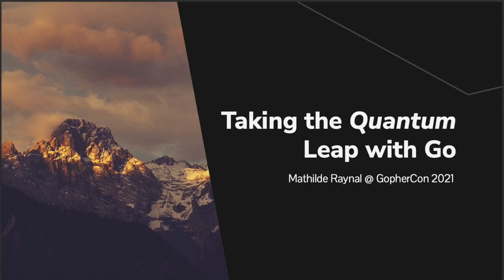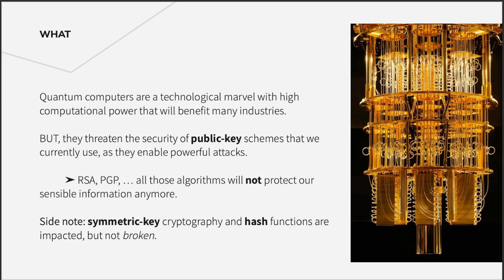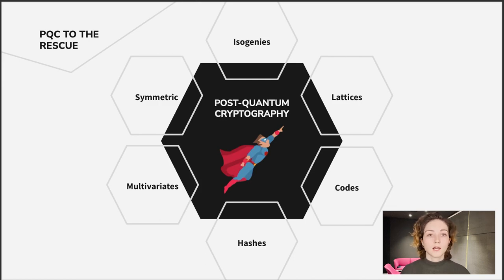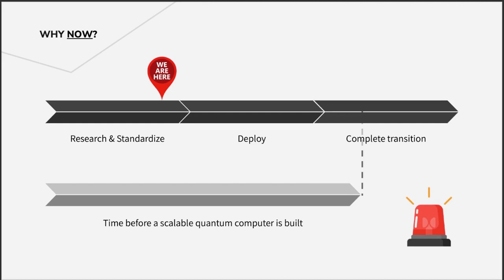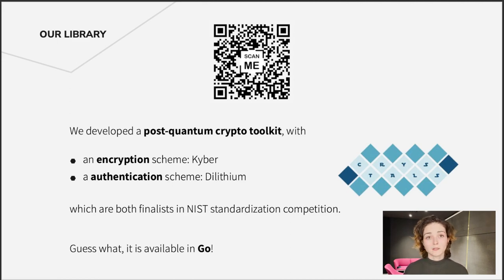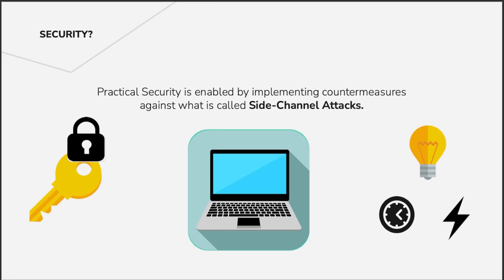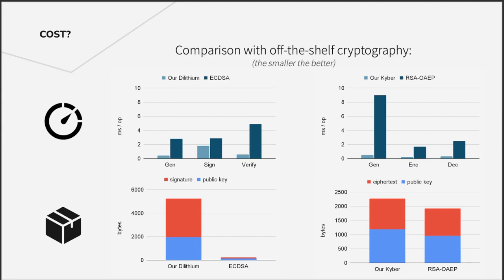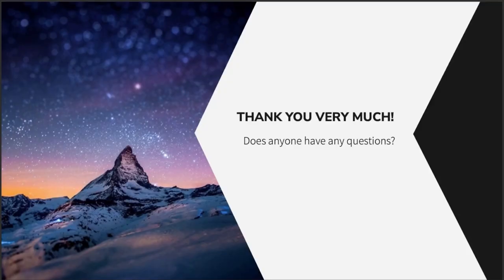GopherCon 2021: Mathilde Raynal - Taking the (Quantum) Leap with Go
The arrival of quantum computers threatens the security of our online world as we know it, as they enable powerful attacks that break the cryptographic protocols that we use. Fortunately, some alternatives exist that offer resistance against both classical and quantum attacks. We selected Kyber and Dilithium to build a fast and secure library offering implementations in Go of those two post-quantum algorithms.

In this talk, Mathilde will go through the API; talk about some cool features of our library, for instance, how she enhanced its practical security by deviating from the reference implementations; and finally, discuss its performance and unbox the real costs of deploying post-quantum cryptography.